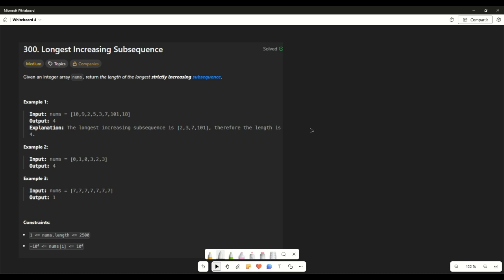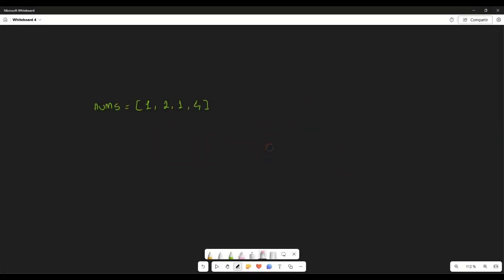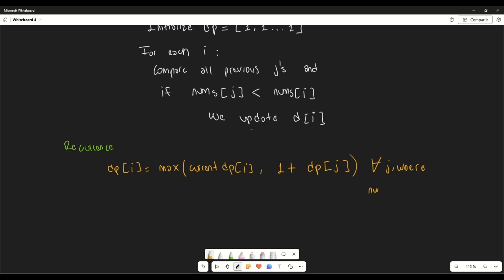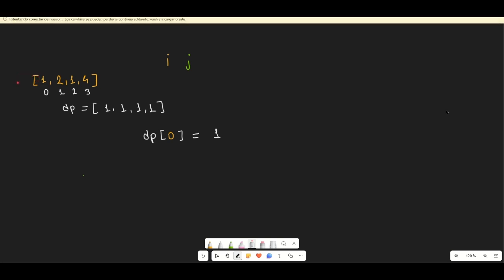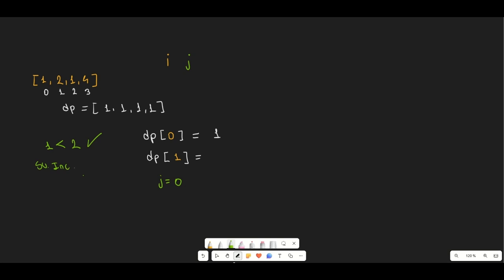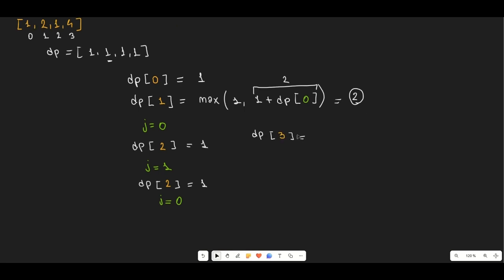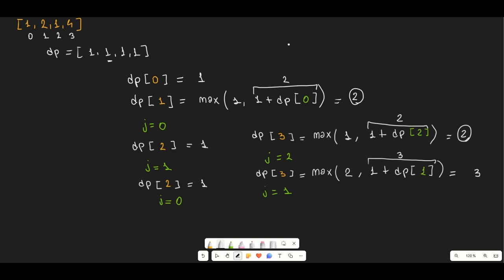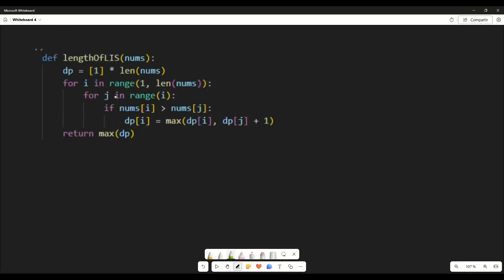Longest Increasing Subsequence (LIS) - Dynamic Programming Explained | LeetCode 300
In this video, we're diving into the Longest Increasing Subsequence (LIS) problem — a classic dynamic programming challenge. I’ll walk you through the logic step by step and show you how to crack it with confidence.
This is actually my very first video, so thanks a lot for watching!